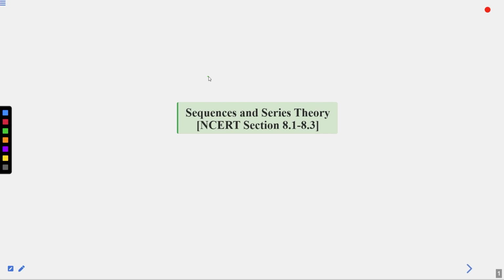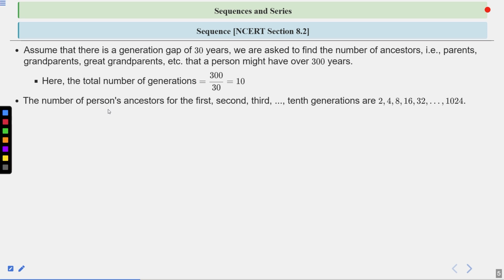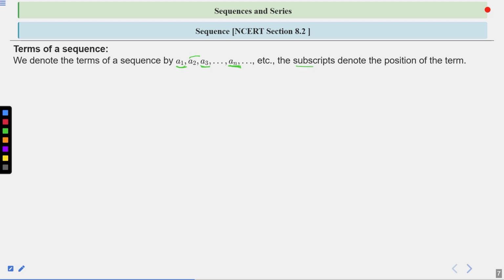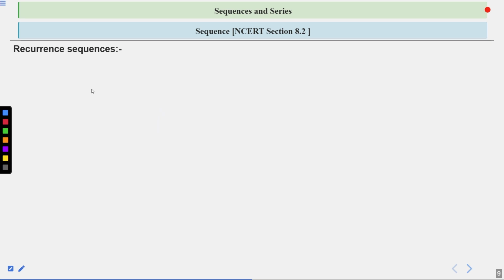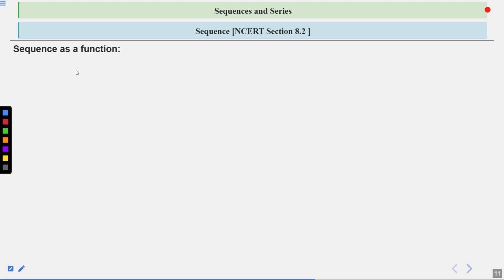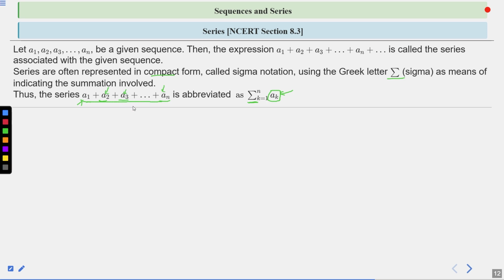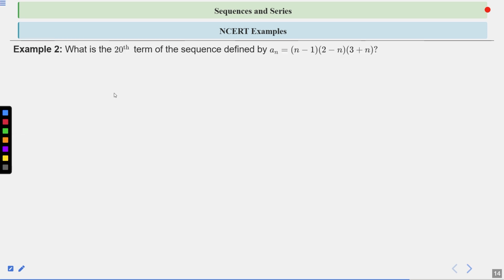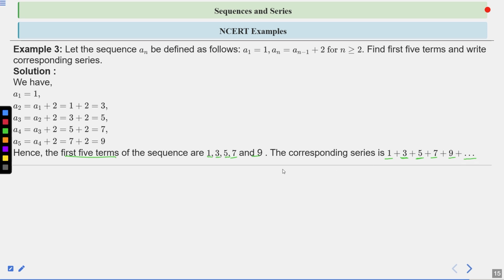Sequences and Series Theory Part 1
Subject: Mathematics
Programme Name: Sequences and Series
Course Name: Engineering

In this video we have discussed NCERT class 11-th Sequences & Series: 8.1 Introduction, 8.2 Sequences, 8.3 Series

📡 Key Features:
Syllabus-based Content